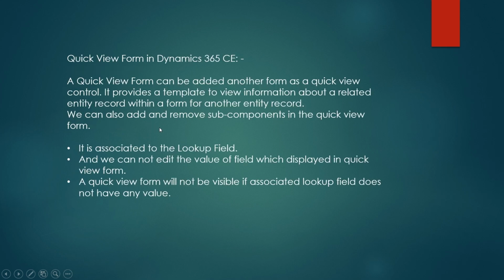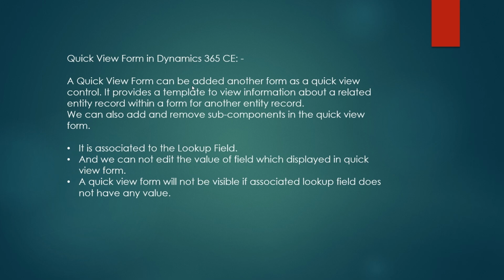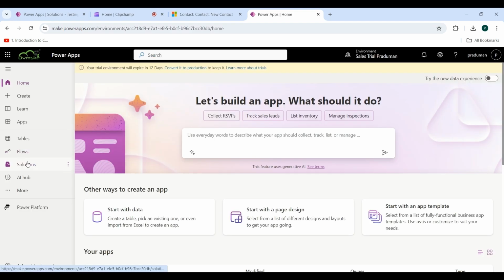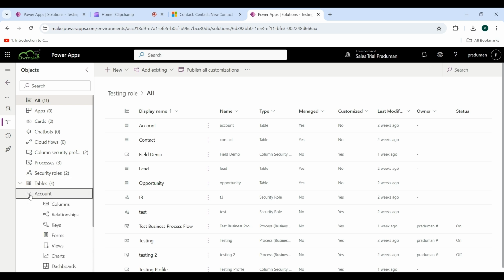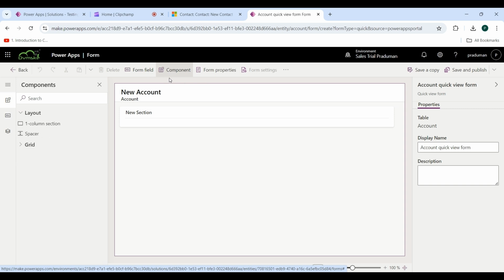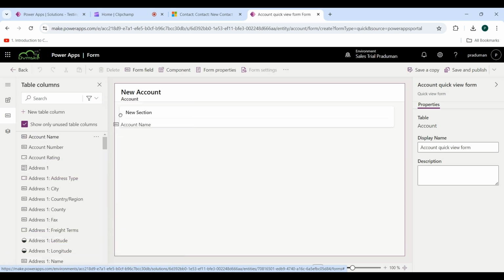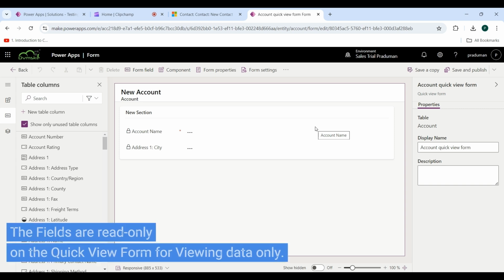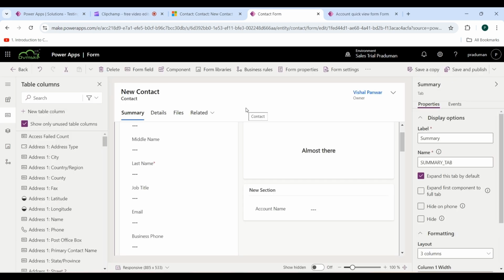How to Create Quick View Form in Dynamics 365 CE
In this video, we explore what Quick View Forms are in Dynamics 365 CE and demonstrate step-by-step how to create them. Quick View Forms allow you to display key related data from other entities directly on a form, streamlining your CRM experience. Watch this guide to learn how to enhance your Dynamics 365 forms with Quick View functionality, improving user efficiency and workflow.